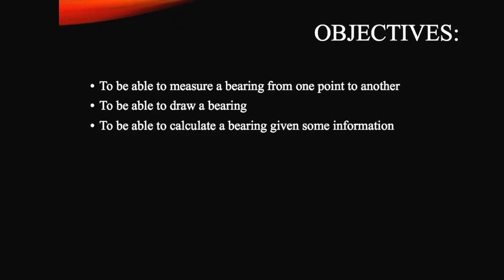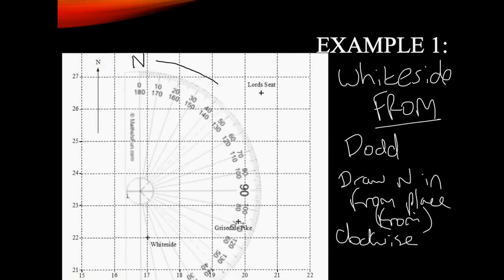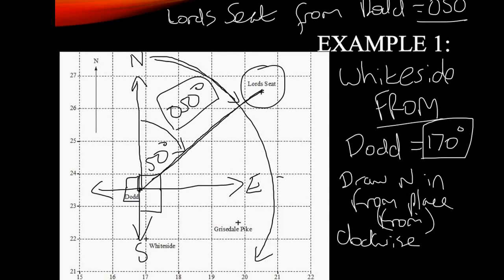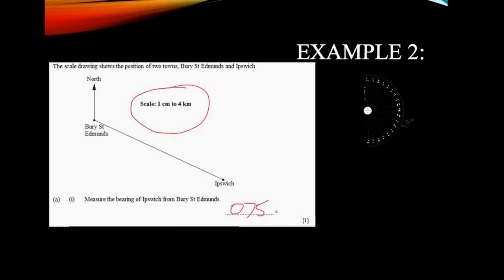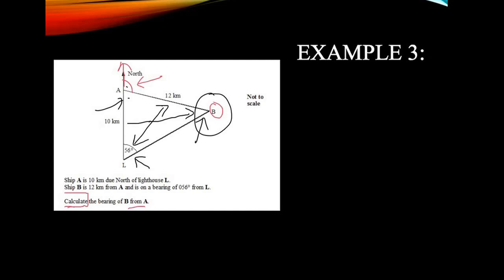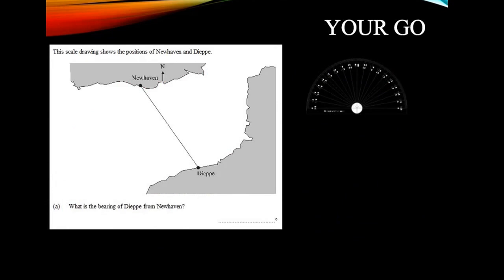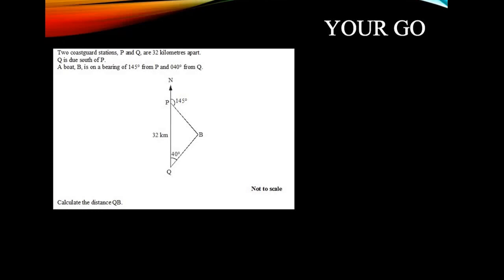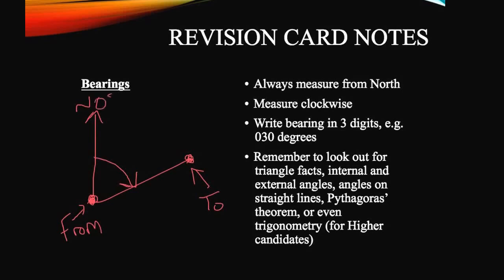Bearings. A higher and foundation GCSE topic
GCSE revision video on Bearings for higher and foundation students via YouTube Capture